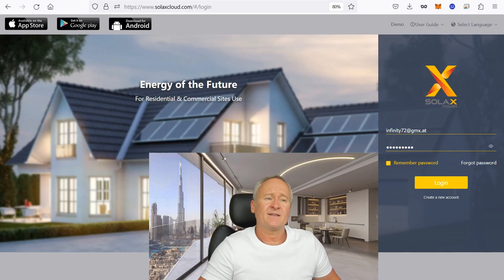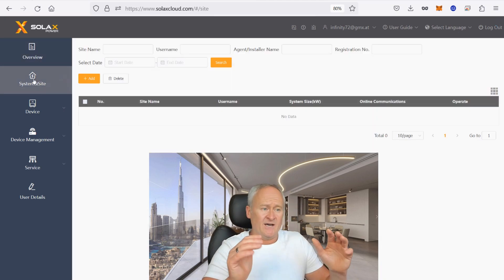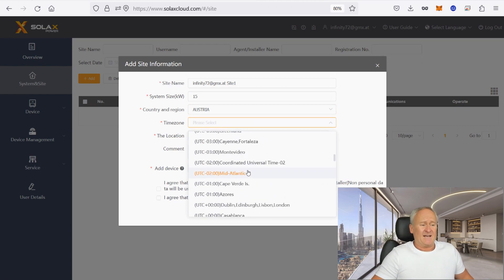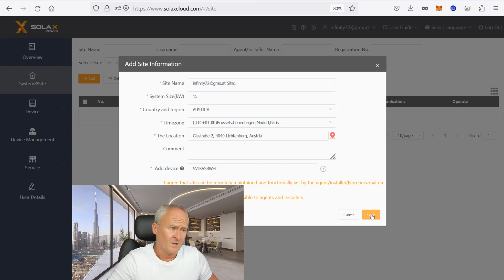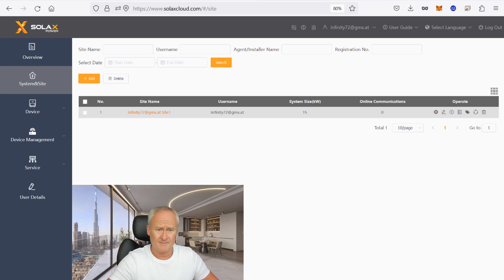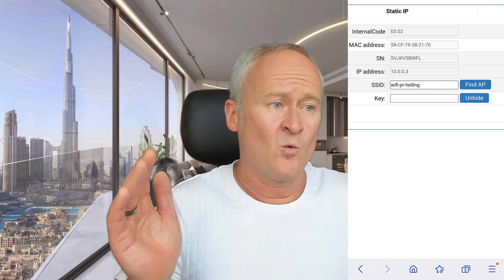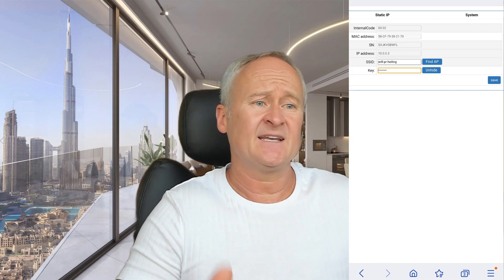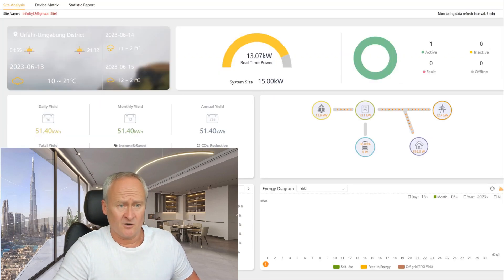Installing the WIFI dongle on the Solax X3 Hybrid inverter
In this video I explain how to get the inverter online and install the WIFI dongle.

My next topics in English are:

all the advanced settings on the Solax X3
Connection of the EPS box
Installation of the Triple Power battery
Installation of the Solax wall box
Installation of the Solax smart meter
integrating a generator
the use of excess energy